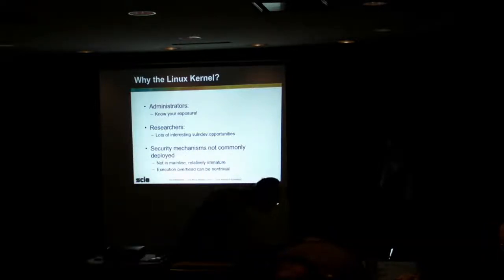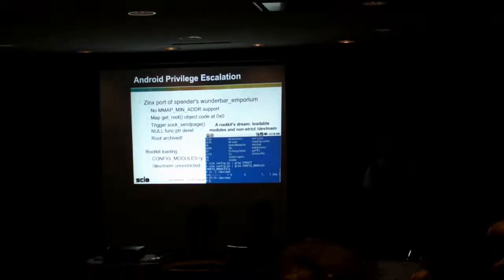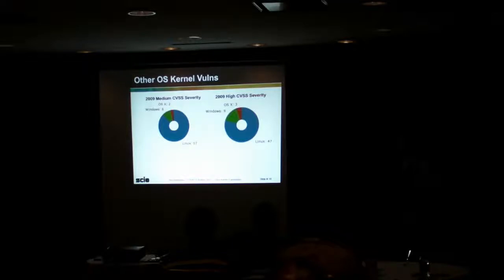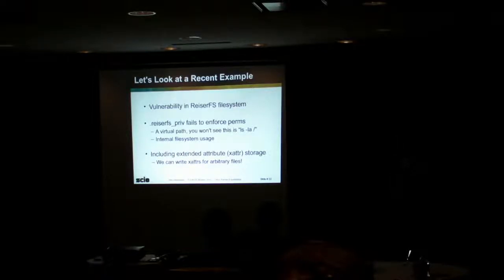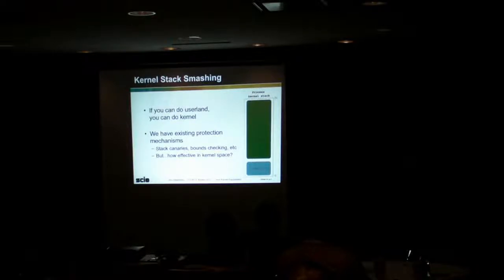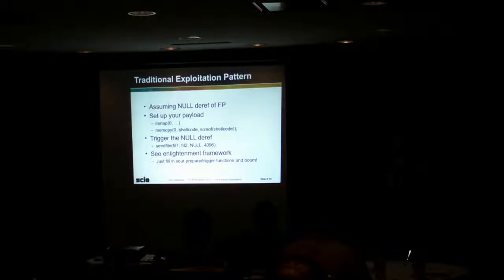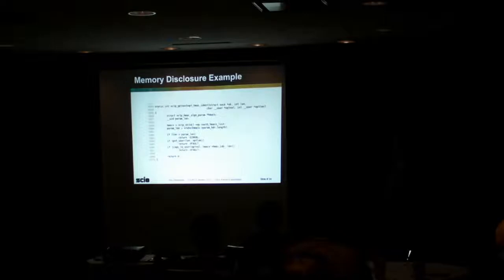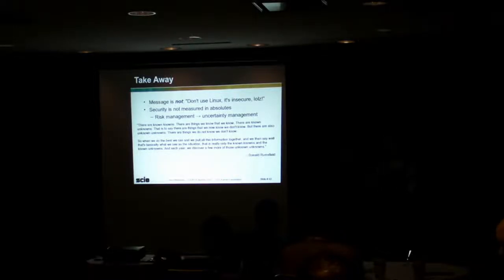Jon Oberheide | Linux Kernel Exploitation | SOURCE Conference Boston 2010